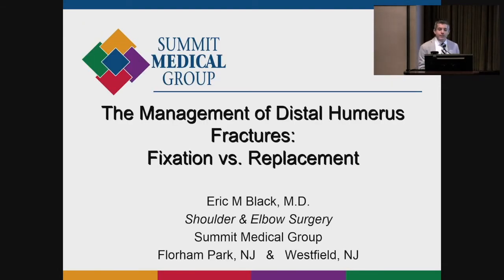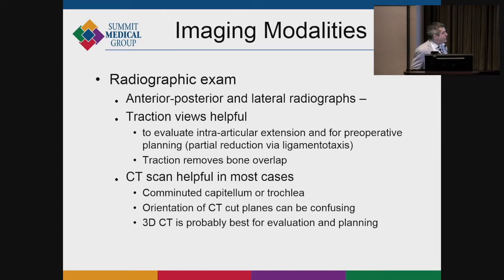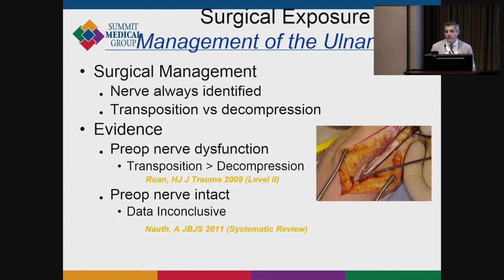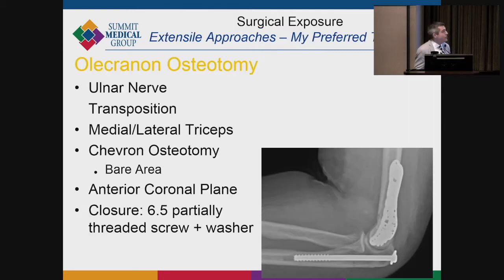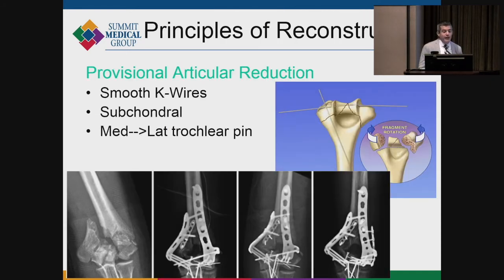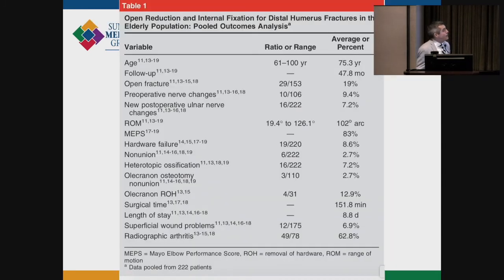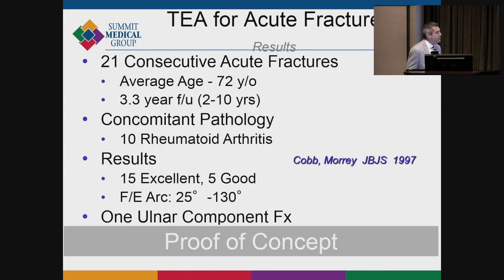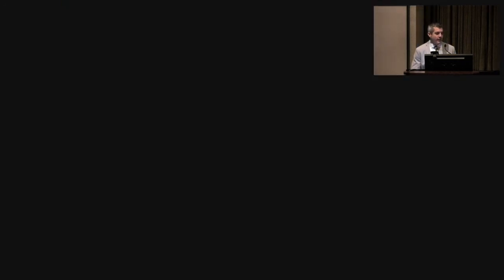Distal Humerus Fractures - Eric Black, MD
Dr. Eric Black, a well-known fellowship trained orthopedic surgeon who practices at Morristown Medical Center reviews the pertinent anatomy of distal humerus fractures including surgical pearls of operative fixation.
Learning Objectives:
1. Review anatomy of distal humerus as it pertains to fracture fixation
2. Identify surgical pearls of operative fixation of distal humerus fixation
3. Differentiate pros and cons of fixation vs. replacement for comminuted distal humerus fractures